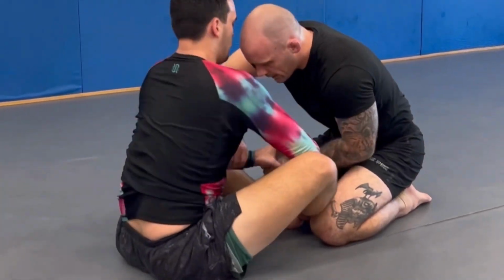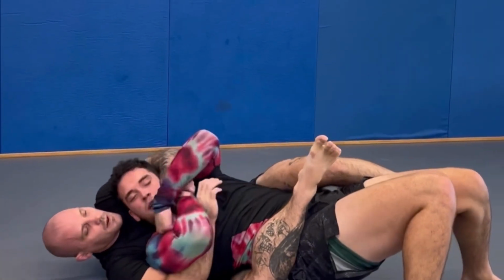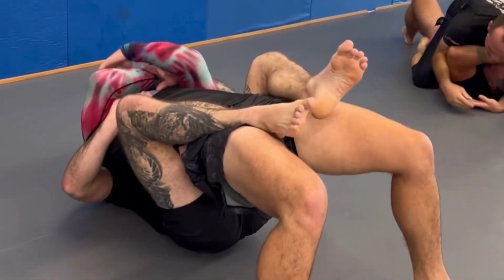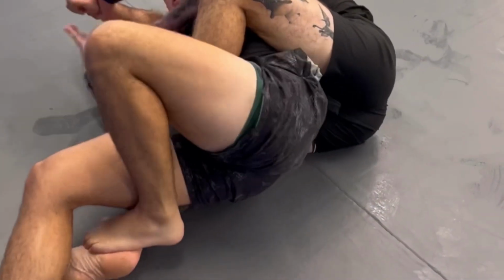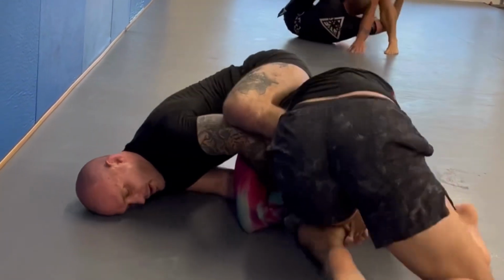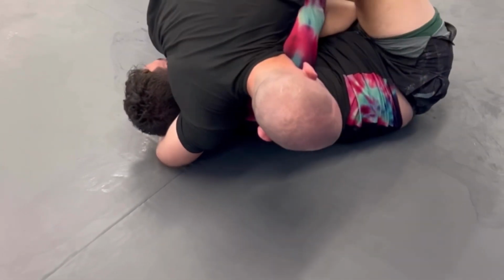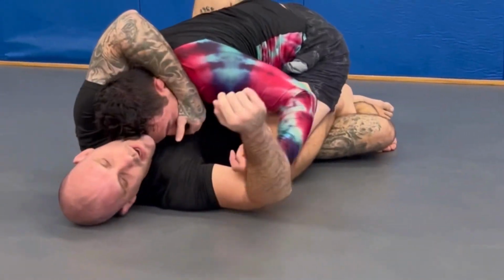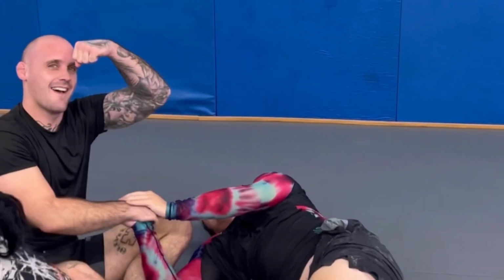FUN ROLL! NEVER TAKE THE BRUTALITY OUT OF JIU JITSU!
We have a fun no gi round here with Skyler. He is a super flexible, incredibly durable and tough four stripe blue belt here at nexus. He is known for doing mean jiu jitsu like chloroforms, using his head to create pressure, putting his knee on your face/neck, etc. I love all of that because jiu jitsu is a killing art meant for battle. So at my gym we definitely go for it. In this roll I keep lots of dominant positions, attack a few arm bars and rear chokes, recover from a bad position and just overall keep the heat on Skyler. I hope you enjoy!